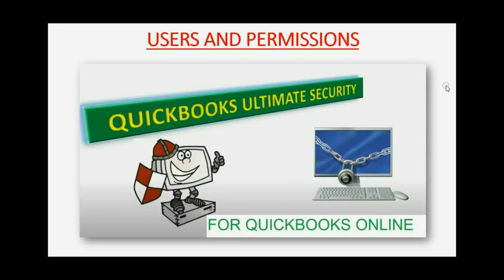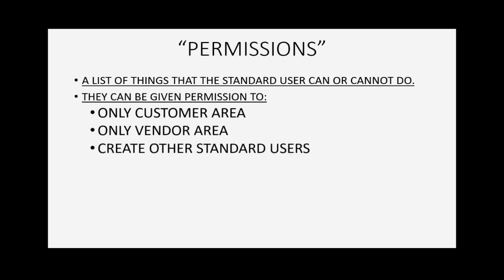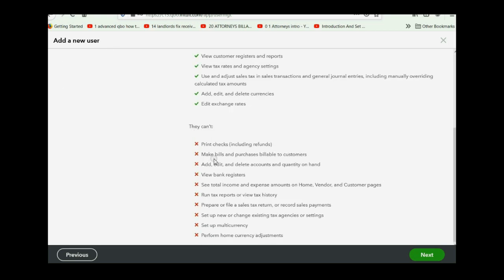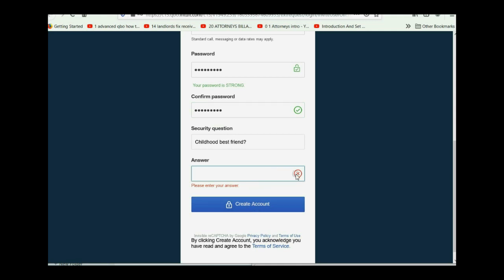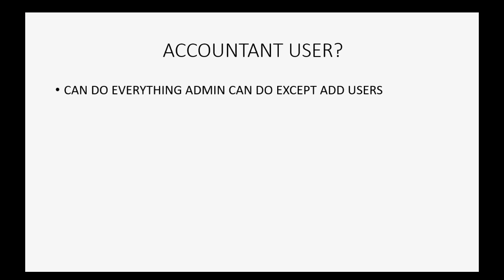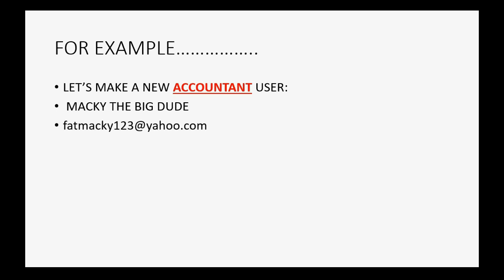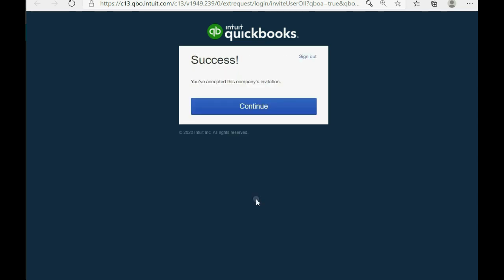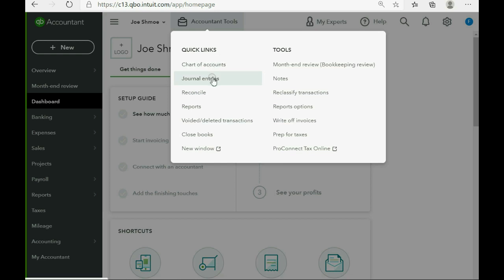QuickBooks Online User Names And Passwords For Security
This QuickBooks Online set up usernames and passwords tutorial is the first step in setting up Security features for QuickBooks Online. You must be logged in as the administrator to invite new users. They receive the invitation in their email. After accepting the invitation, they create their own password. Before the invitation is sent, the administrator must give permissions and roles to each user to determine which areas of QuickBooks online the user will have access to.

The person who first sets up the account is the master Administrator or “master admin”. The master admin account can give permissions to new users. It can give administrative permissions by making the new user another administrator. It could also make new standard users by inviting the standard user via email to set up their own username and password. The standard user in QuickBooks online can have permissions for the customer area, vendor area, they could have permission to create other standard users or change the QuickBooks online subscription level if the master admin allows. From the cog wheel, you choose your company, manage users and follow the prompts from there.

The master admin must be the one to invite the accountant user. Only the accountant user, not the master admin, can access the accountant's toolbox. The accountant must have a quickbooks online accountant edition subscription to accept the invitation to become the accountant user.

This QuickBooks Security course includes everything you could possibly need to know, to be able to protect your QuickBooks records and your QuickBooks file. The QuickBooks security features will keep your file, account and software safe from bad actors and make sure you have only authorized people accessing your QuickBooks records. This playlist video set gives more than just handy QuickBooks security tips. It also teaches how to find out everything that ever happened in your QuickBooks file These accountant procedures are advanced QuickBooks techniques that will always keep your QuickBooks records safe and accurate. Using these QuickBooks security protocols will prevent unauthorized access to your QuickBooks file or QuickBooks account. Only those with QuickBooks permissions will be able to make changes to your desktop or online records. These are not just security tricks, they are actual QuickBooks security tools that you can apply to make sure no outside or inappropriate access has been granted to your entire set of QuickBooks records.
For every transaction, change in list item or event, you will be able to see: who did it, when they did it, what they did, and how they did it.
Another bonus is the ability to fix mistakes more easily and much more easily find exactly who is responsible for any of those mistakes or unauthorized changes.